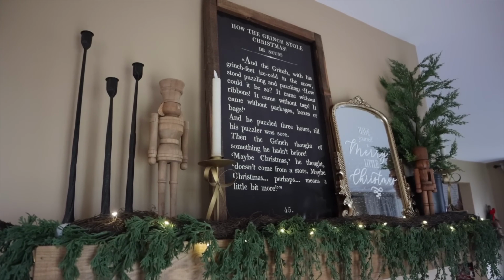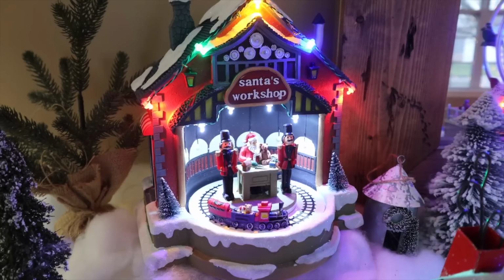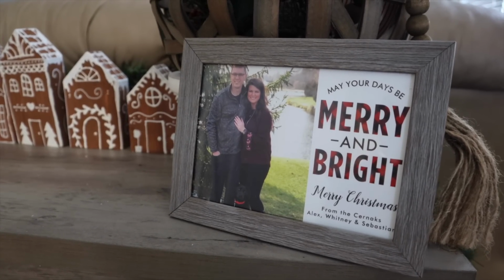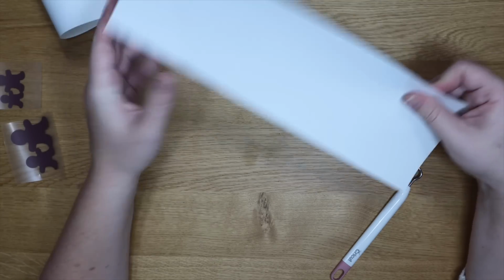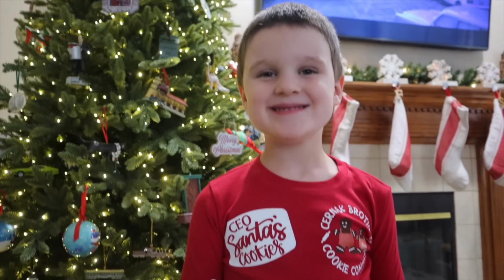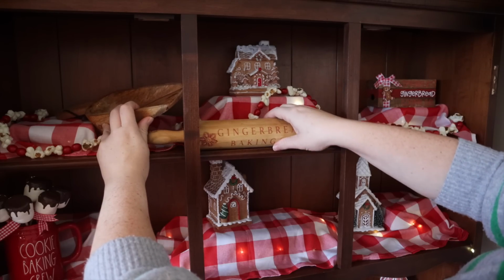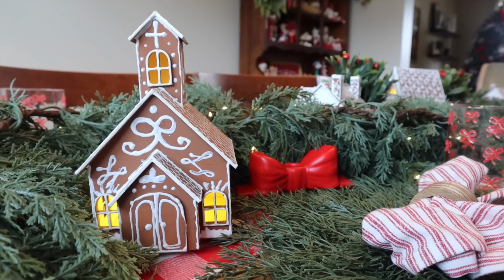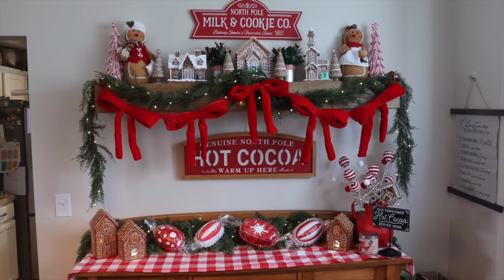2024 Holiday Home Decor Tour & Decorate with Me | GENIUS Christmas Home Decorating Hacks!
0:00 - Intro

0:58 - Modern Entryway & Living Room
LED Taper Candles
LED Battery Lights

4:51 - Traditional Red Kitchen
5:11 - Main Living Room
Tree Collar
Bells on Fireplace

6:45 -  Preparing for Baby & Surprising Finn
11:33 - Gingerbread Dining Room

⭐ MOST LOVED CRAFT SUPPLIES ⭐
Amazon Store
Paint Brushes
Hot Glue Sticks
Today, we're diving into all things Christmas home decorating, including Christmas gingerbread home decor, to help you transform your home into a festive wonderland. Learn how to make a Christmas gingerbread house from scratch and discover fun ideas for decorating that will bring a cozy touch to your space.
I’ll also show you creative ways to incorporate gingerbread decor into your home, from charming Christmas gingerbread decor to unique DIY Christmas gingerbread projects. Whether you're a fan of Christmas farmhouse decor or looking for inspiration for your Christmas tiered tray decor, we’ve got you covered with tons of ideas. Join me as we explore the best ways to decorate the house for Christmas, turning your home into a Christmas house full of warmth, cheer, and holiday spirit!
Whiskey & Whit, 472 IL-47 Ste F, #304 , Sugar Grove, IL 60554